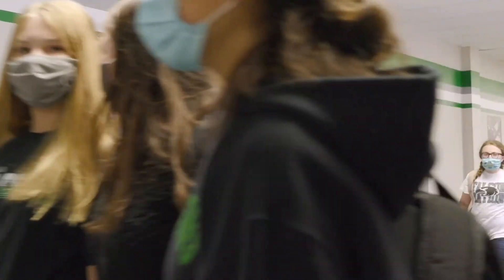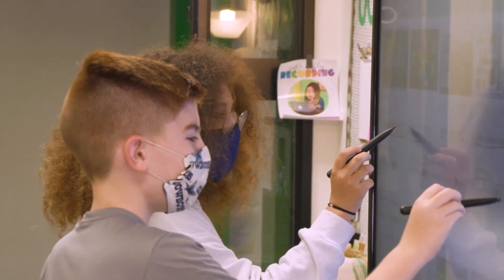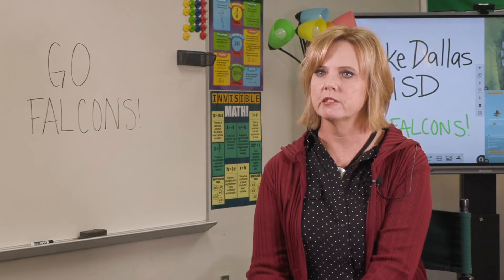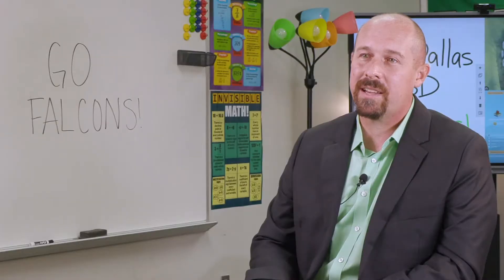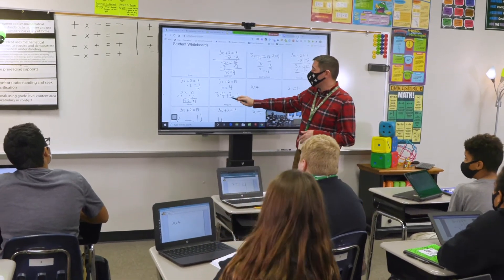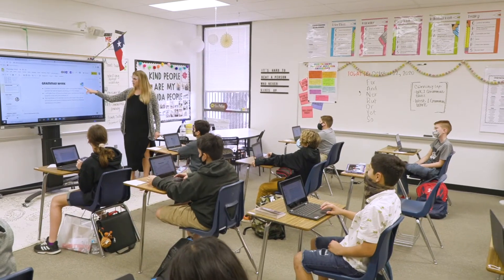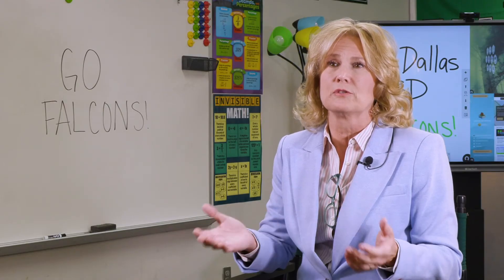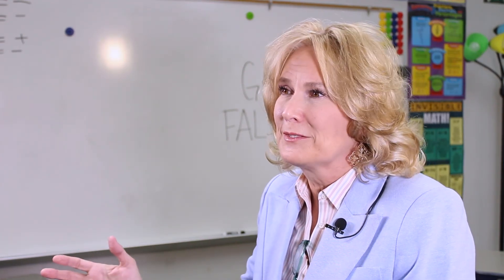LDISD Case Study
Clear Touch recently provided Lake Dallas Independent School District in Lake Dallas, Texas with a much-needed upgrade! The district has older buildings, and many classrooms used projectors on carts and ceilings. The administrators decided their students deserved better.

After extensive research about which technological direction to go in, LDISD decided on Clear Touch! Some of their favorite things about our panels are the 20 points of touch, Snowflake software, accessible training, and our reputation.

LDISD was excited to bring hands-on learning to their in-person students who couldn’t participate in activities such as science labs and group projects since COVID-19. They enjoy using our 7000X Interactive Panel with the Convertible Mobile Stand so that their students can interact with the panel in tabletop mode.

This school district appreciates how our products are a one-stop-shop for educational tools, video technology such as Zoom, and professional development. Superintendent Dr. Gale Stinson said, “Once they (teachers) get their hands on this system, they fall in love with it just like the kids.”

Clear Touch, headquartered in Greenville, SC, is a leading US global manufacturer of interactive touch panels and accessories as well as digital signage displays and solutions for education, government, and business. Clear Digital is our sister brand that specializes in digital signage solutions. Still curious?